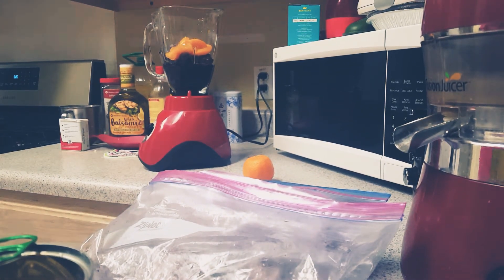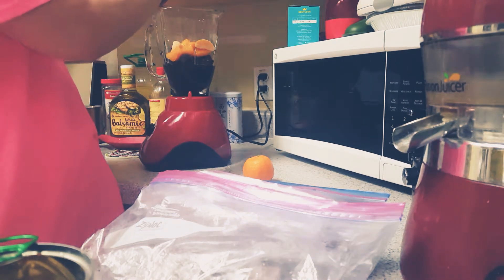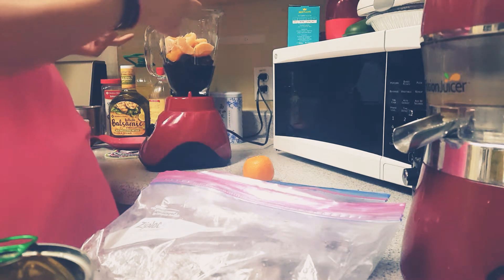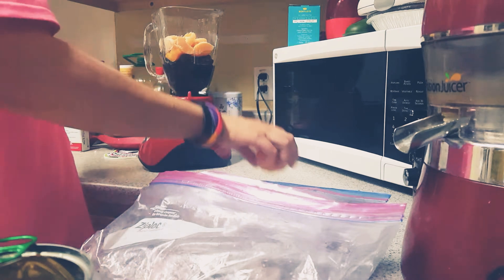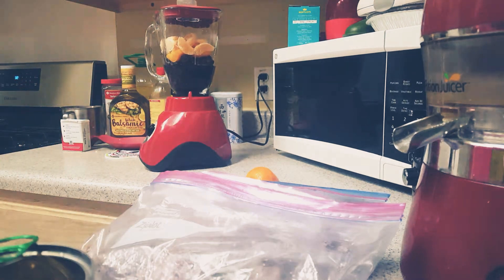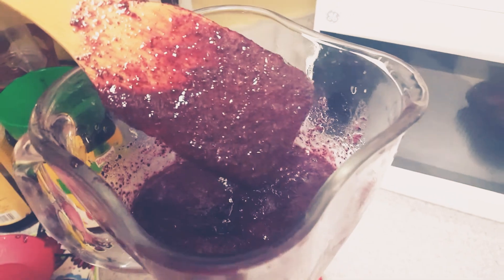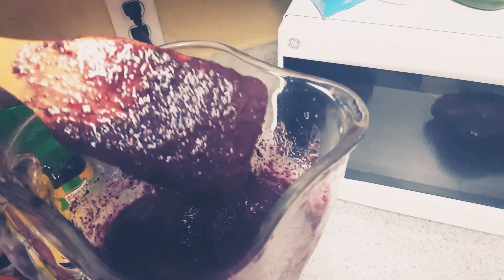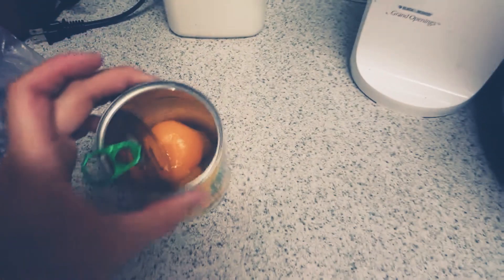Making a frozen smoothie mmm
Frozen blueberries half, 4 frozen cherries , canned apricots half and 1 fresh tangerine